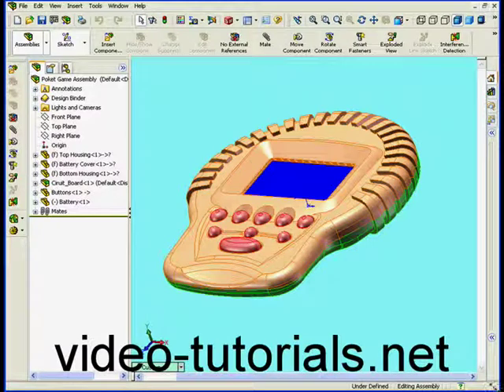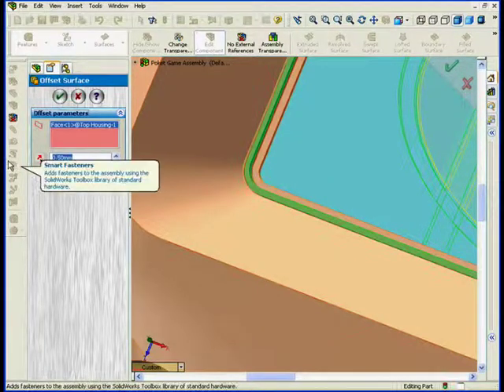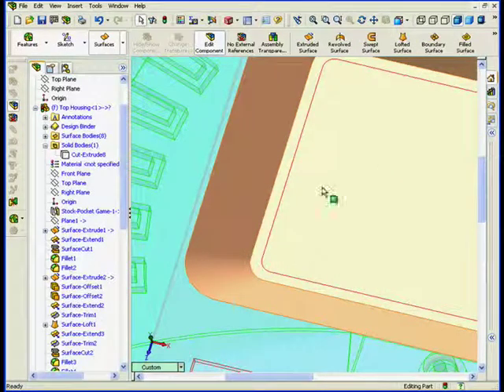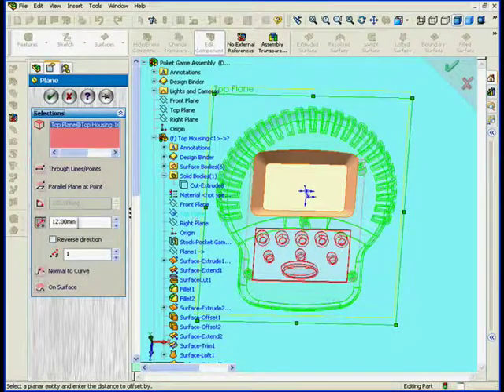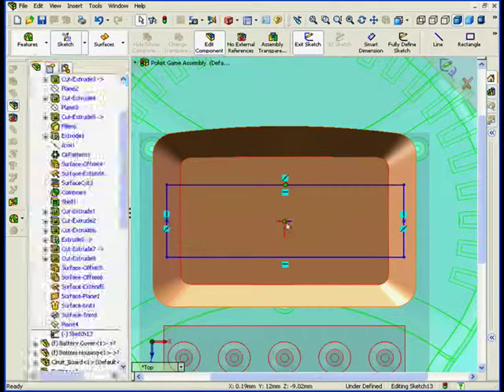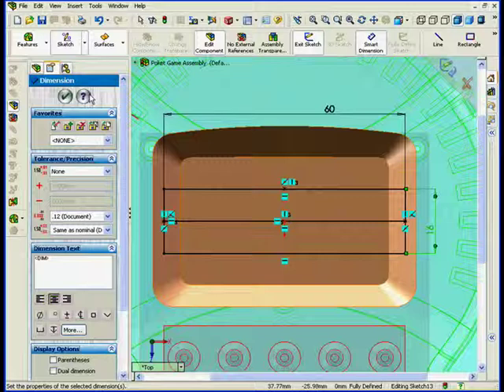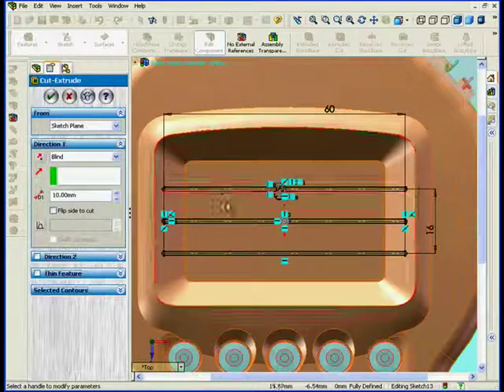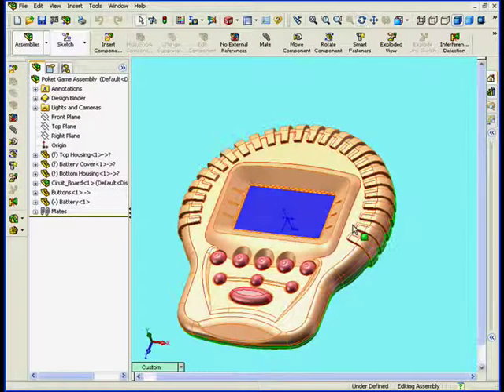solidworks tutorial surface design